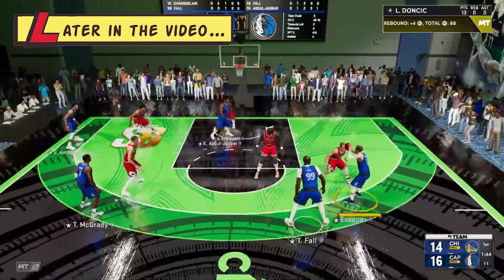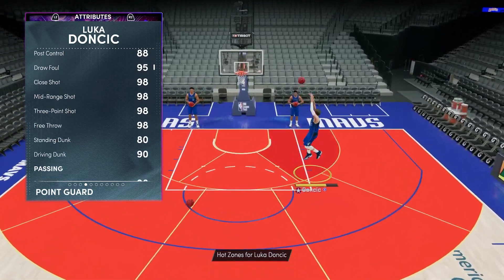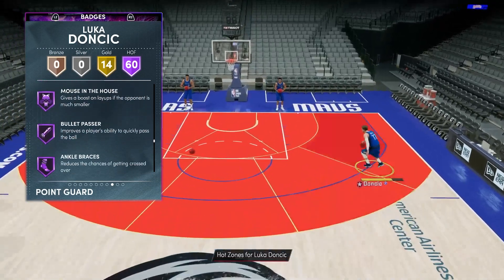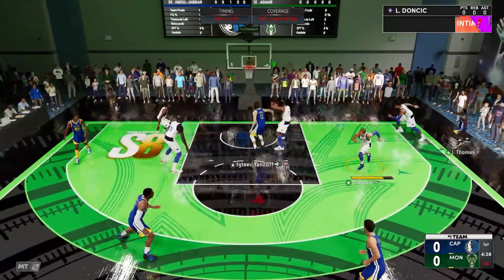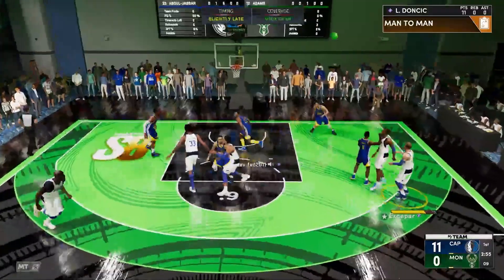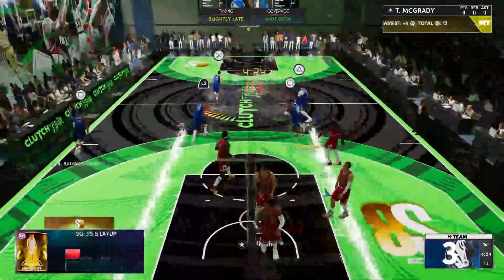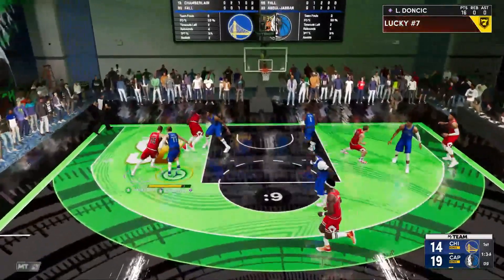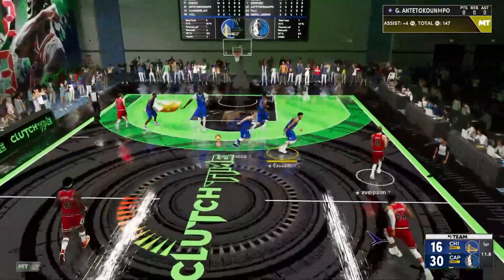New Mystic Luka Got His Animations Fixed And Is Now A Top 2 PG In Nba 2K22!!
Dark Matter Luka Doncic Gameplay 2K22 - Nba 2K22 Dark Matter Luka Doncic Gameplay

New Mystic Luka Got His Animations Fixed And Is Now A Top 2 PG In Nba 2K22!! In this video we play a game of nba 2k22 myteam using the new Luka Doncic card. This Luka Doncic card card is one of the best cards in nba 2k22 myteam and is potentially the best dark matter cards in nba 2k22 myteam and one of the best point guards in nba 2k22 myteam. This Luka Doncic card dark matter card has insane all around stats making him one of the best cards in nba 2k22 myteam. This dark matter Luka Doncic card has the Luka Doncic jump shot base which is roughly the same jumper as Luka Doncic and is one of the better in nba 2k22 myteam. This is one of the best point guards in nba 2k22 myteam as well as being one of the best dark matter cards in nba 2k22 myteam. This is one of the new Luka Doncic & Kareem cards in nba 2k22 myteam.